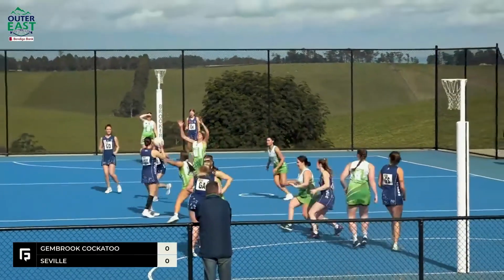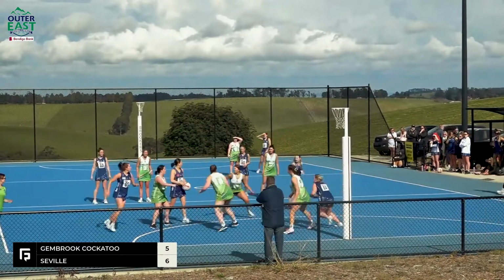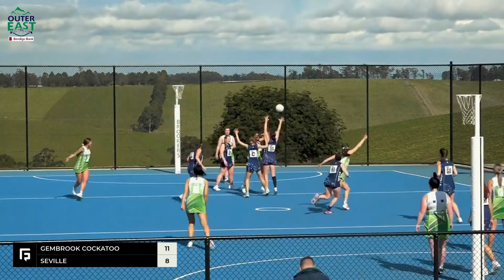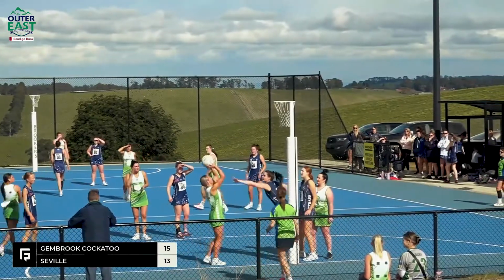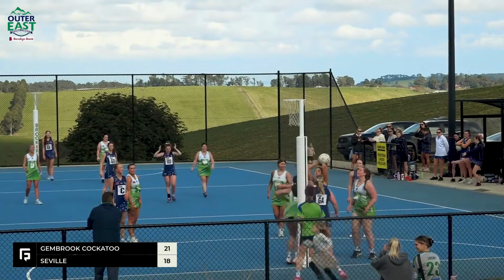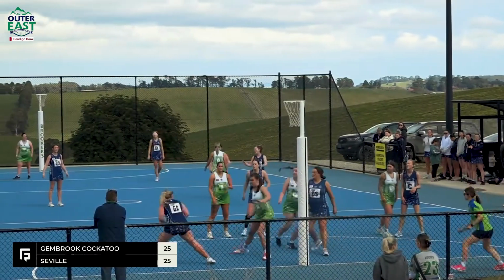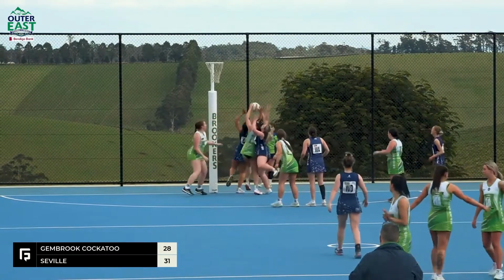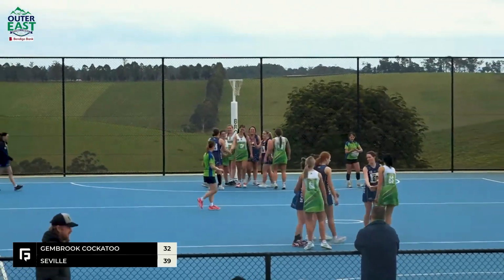R18 Netball Div 1 A Grade Gembrook Cockatoo V Seville 13-08-22